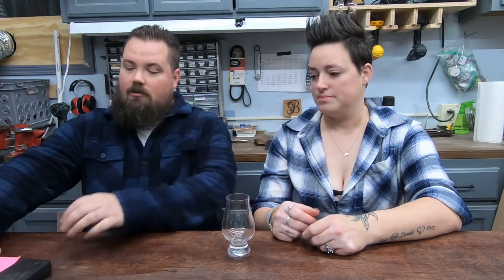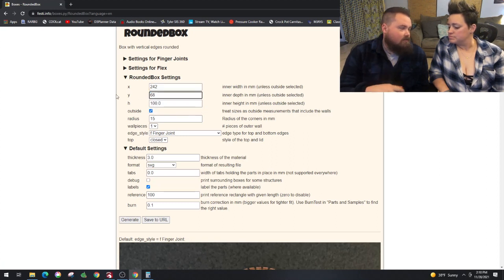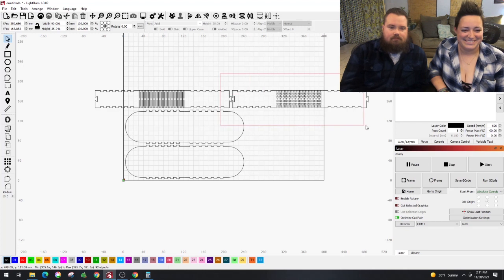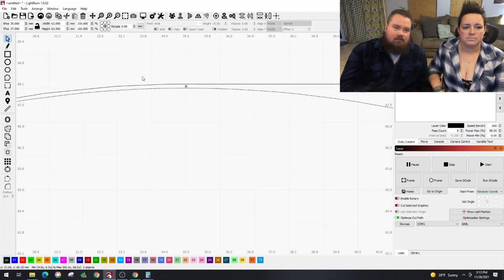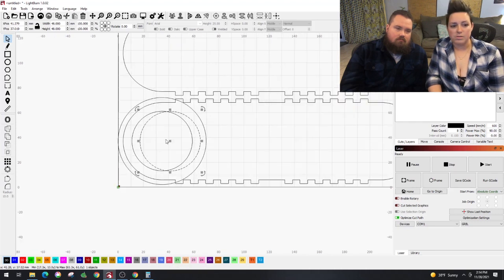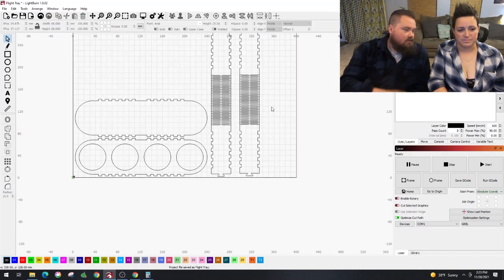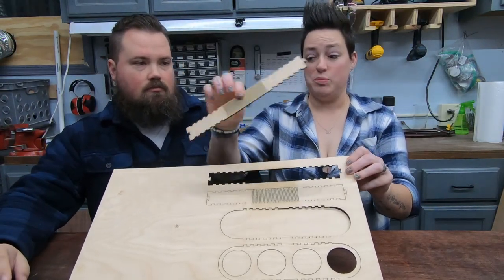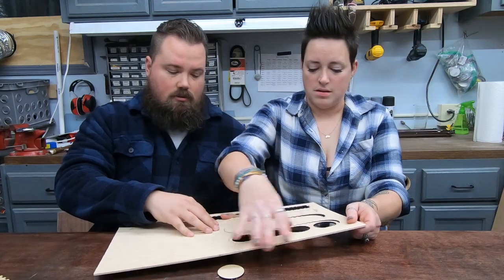How to Laser Cut Flex Box | Whiskey Flight Tray | Ortur LM2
We setup and test cutting a flex box for a whiskey flight tray. In this we used 3mm birch plywood. Used between 500 and 600 mm/m with 90% power and 8 passes. Had a fail on the flex part of the cut and should have used 500 only. Will also need to adjust this prototype's dimensions for a better fit.

Used in this Video:
3mm Plywood

Exhaust  System:
Duct Fan